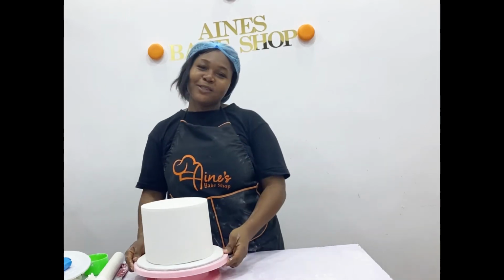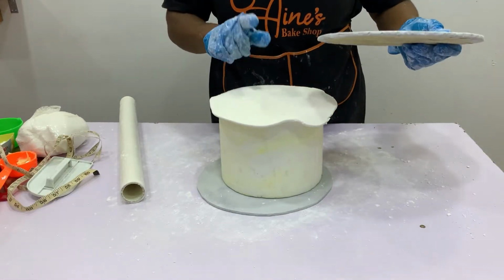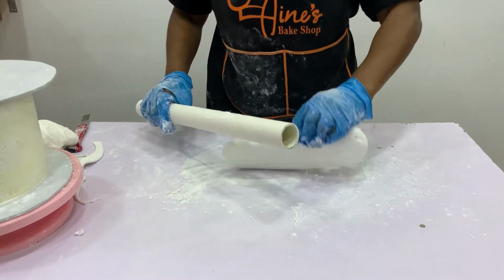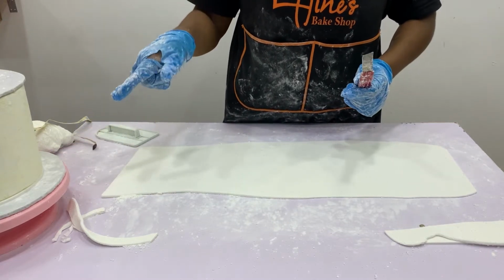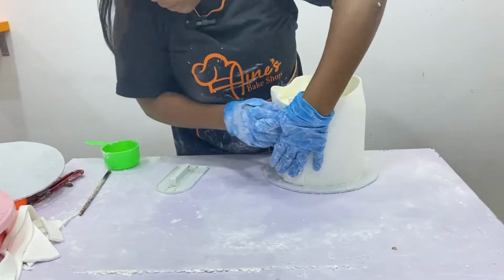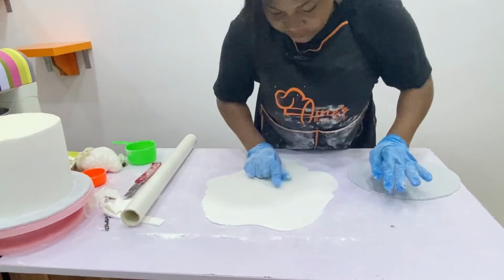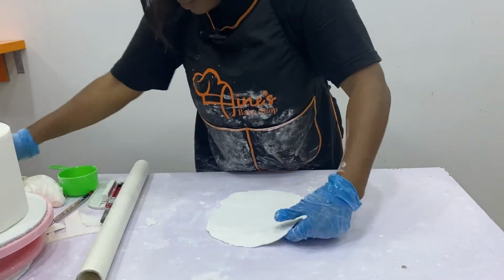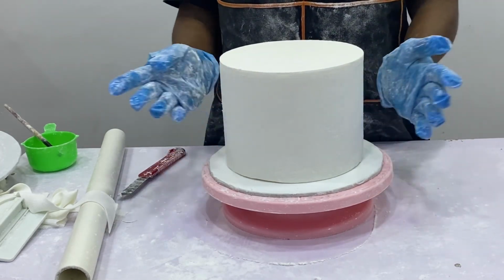HOW TO ACHIEVE SHARP EDGE ON FONDANT CAKES! The easy way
Learn my quick and easy way to achieve a clean, crisp, sharp edge on your fondant cakes every single time!

Happy viewing ☺️